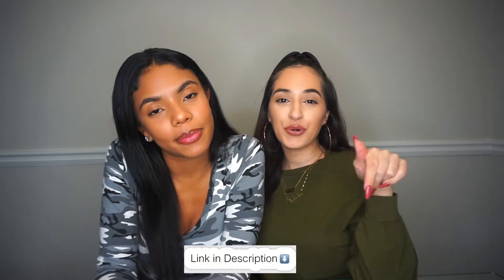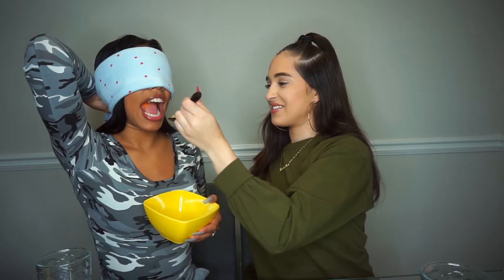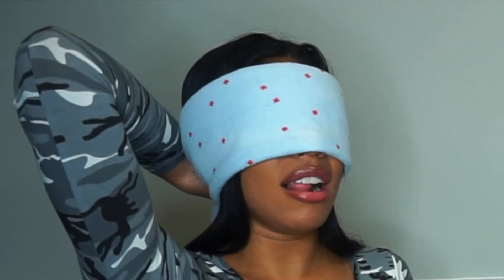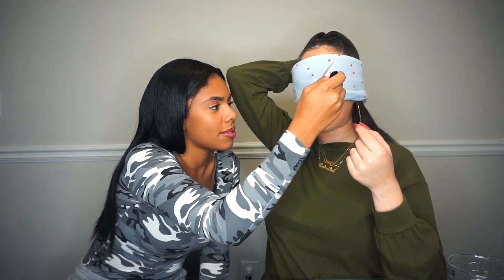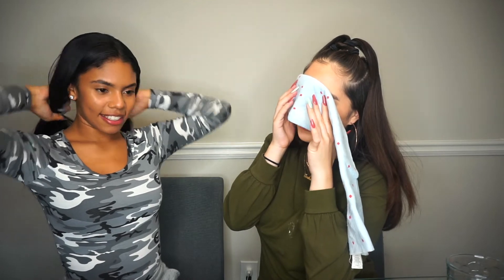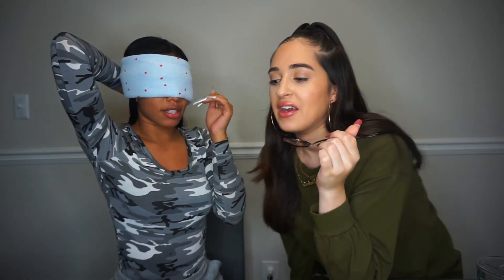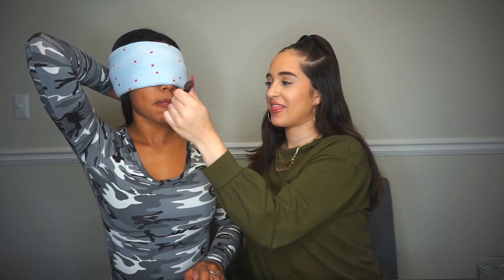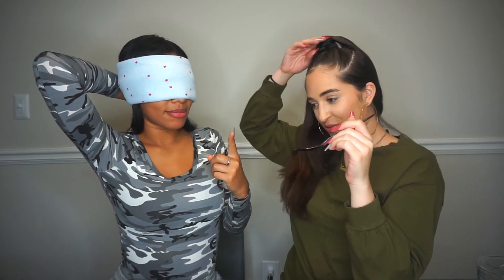Guess Whats on The Spoon Challenge !!!?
(comment any new video suggestions!)

Want more to Watch? 🤭